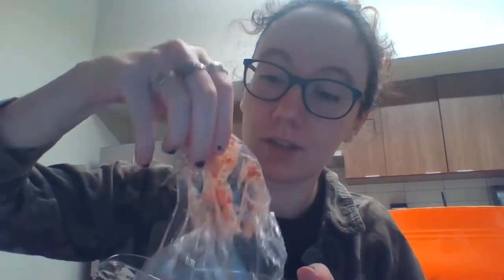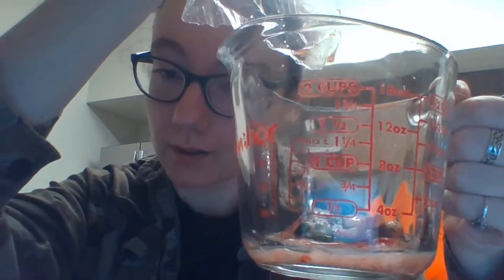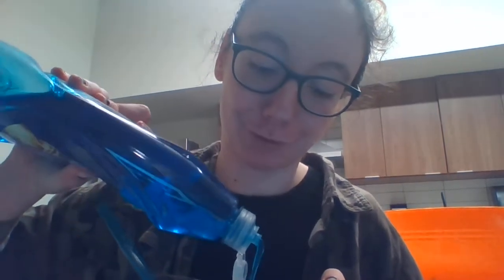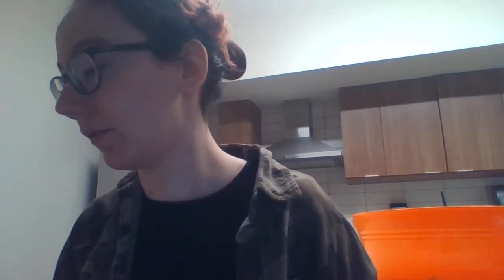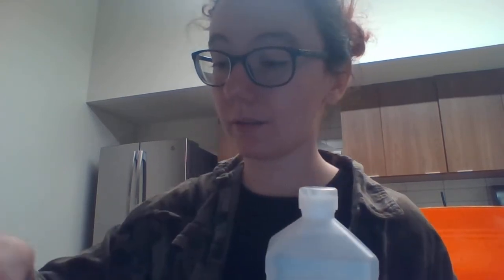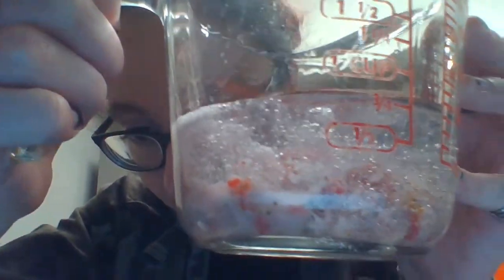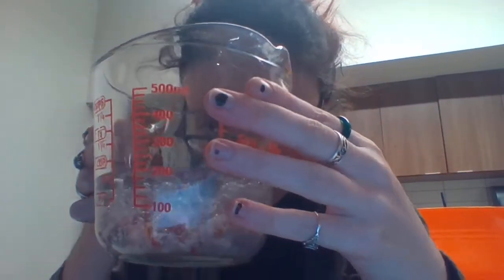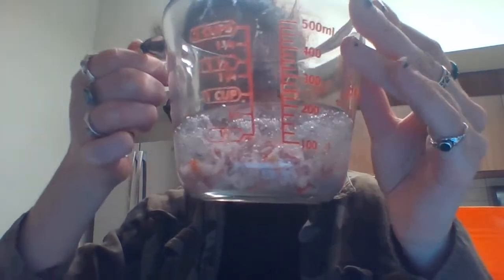Strawberry Lab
This is a recording for a lab for my bio class but canvas hates me and won't let me just upload the video so I'm going to have to upload it to YouTube and then submit the link ;-;